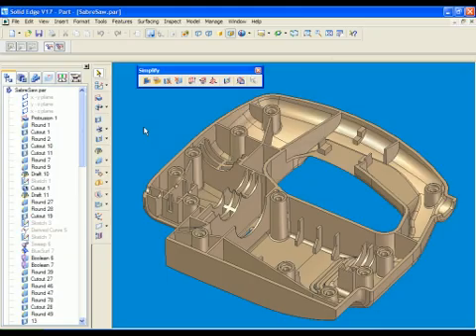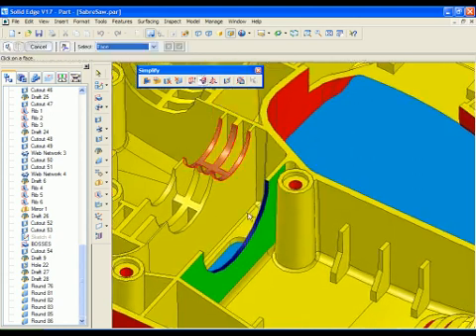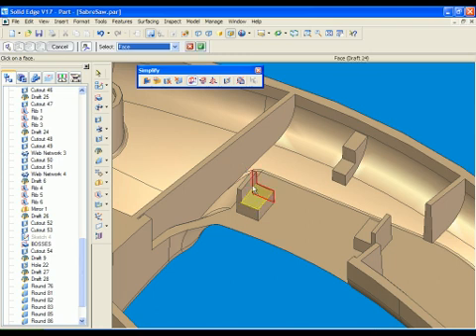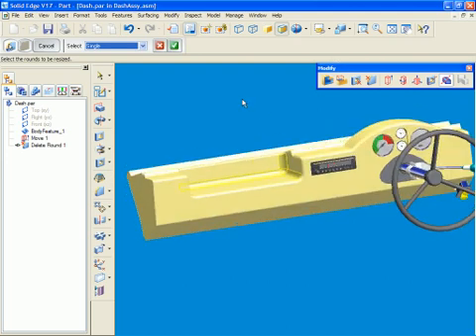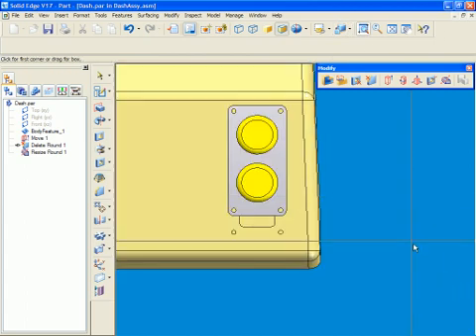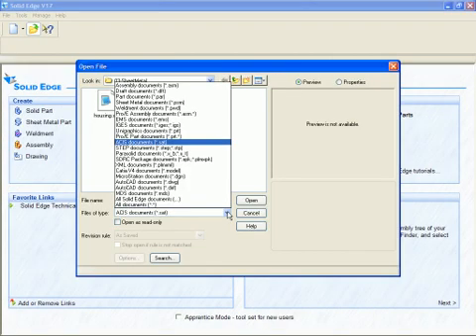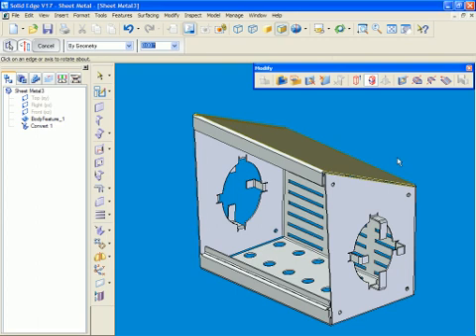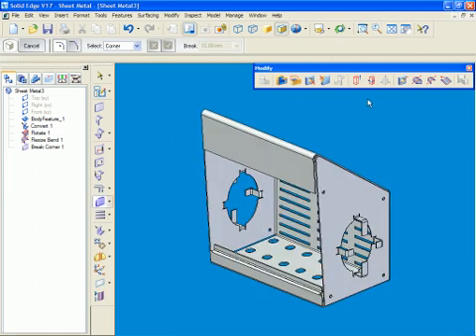Solid Edge Direct Editing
Direct editing allows the editing of native complex parametric models "after the fact" without the need to retrace steps in the history tree. Direct editing also allows the editing of imported 3D geometry from any source, without the need to import features and parameters. With direct editing, Solid Edge offers leadership in interoperability with NX ™ (UGS' digital product development system) and helps customers to either co-exist with, or migrate from, competitive systems such as Pro-E, Inventor, or SolidWorks.